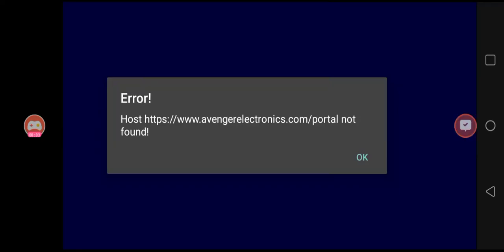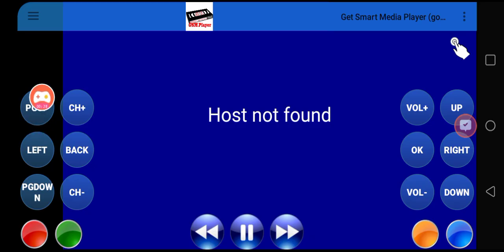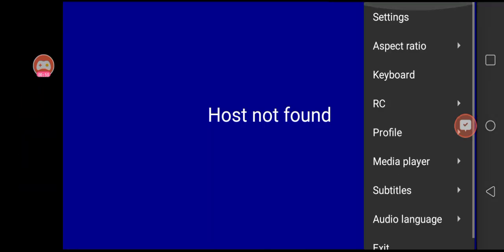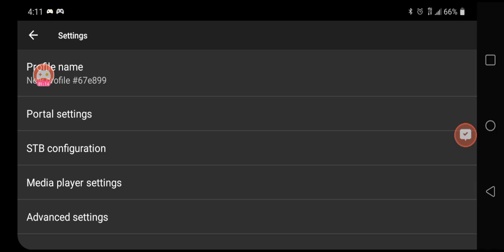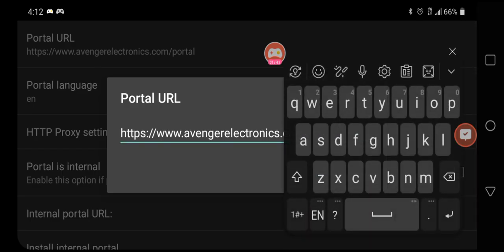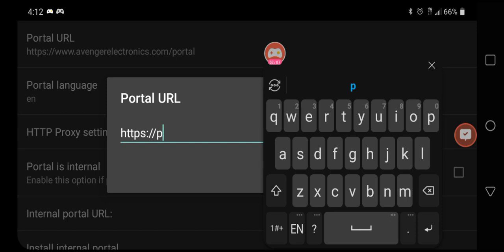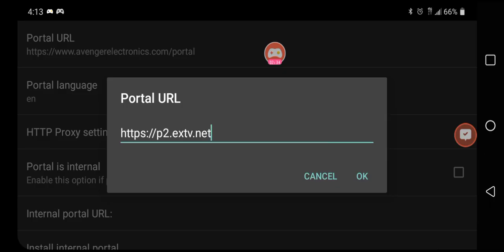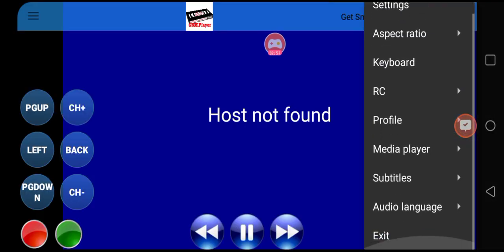STB EMU HOST NOT FOUND. Fix for Get smart Media Player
this video will help you if you are getting the "host not found" error on your unit. If you don't have service this URL won't work.